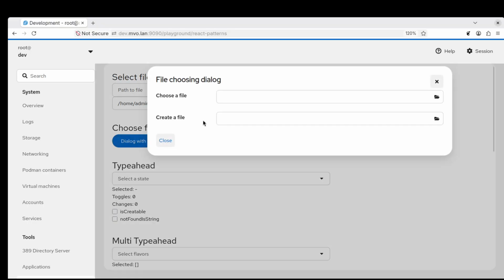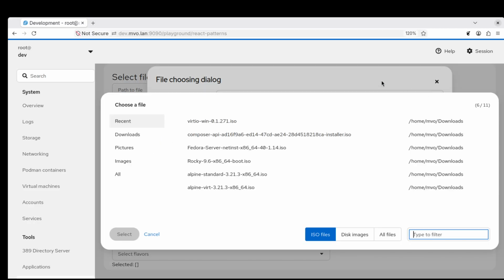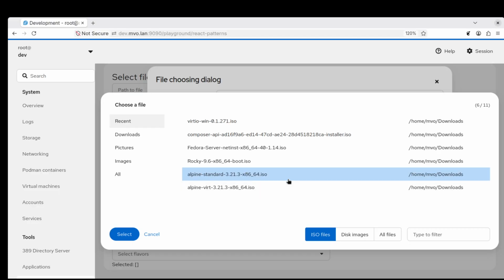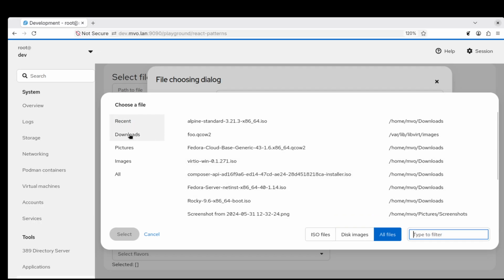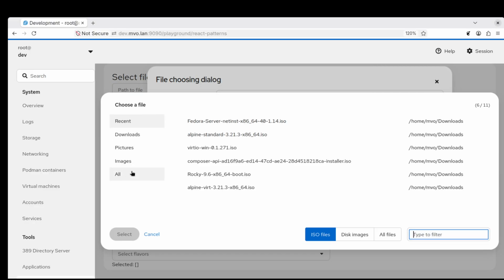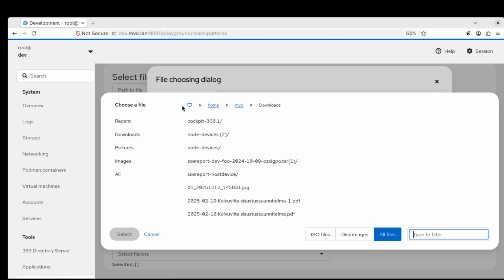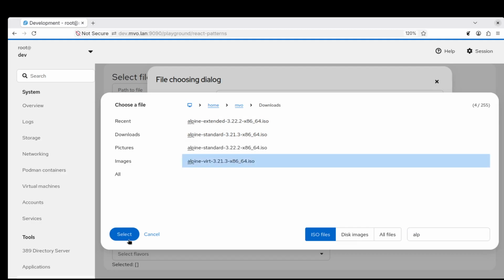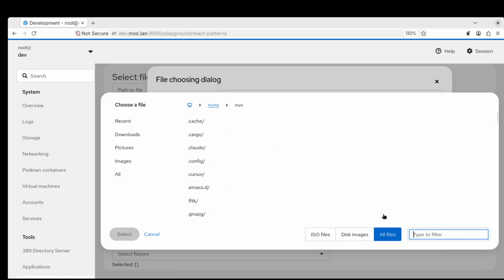Cockpit - modal file choosing